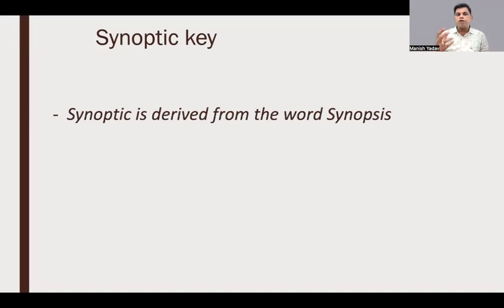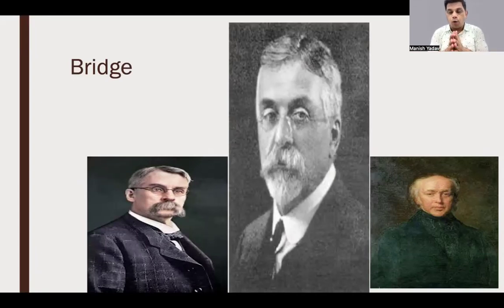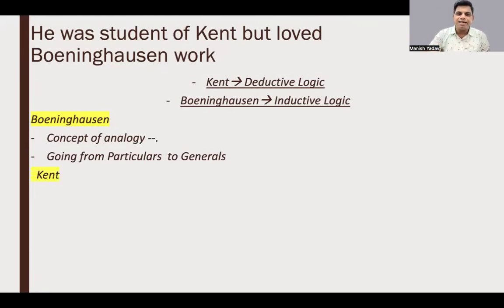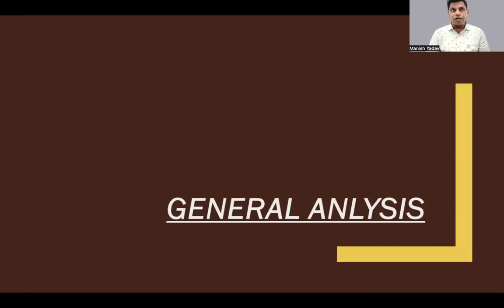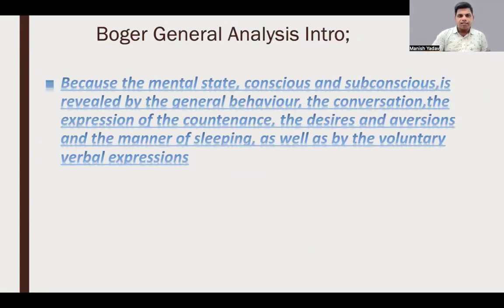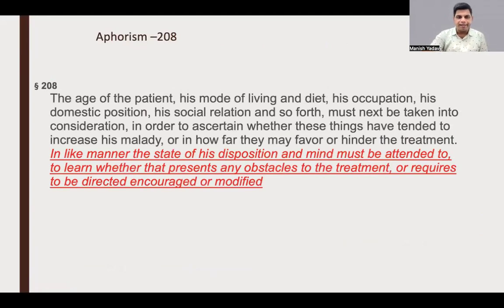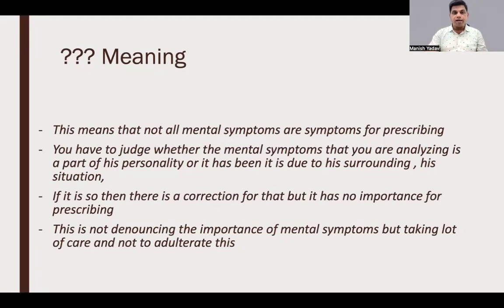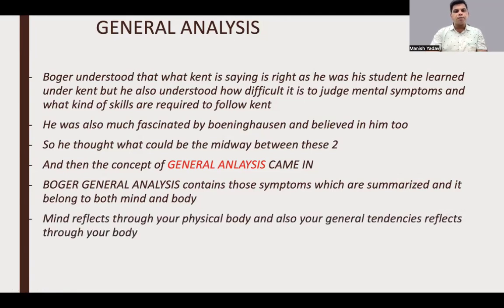Boger Introduction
We learn about about foundation thinking process of Boger , his background
Also we learn about what Boger has spoken about mental symptoms .
few excerpt from BOGER GENERAL ANALYSIS